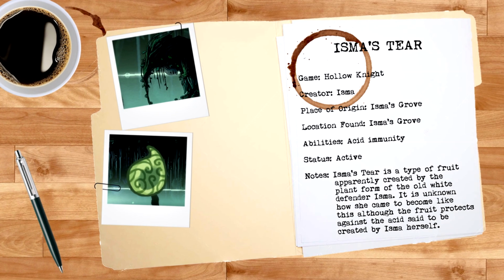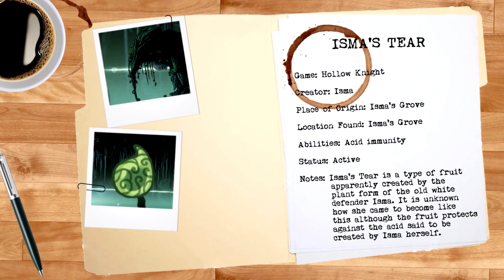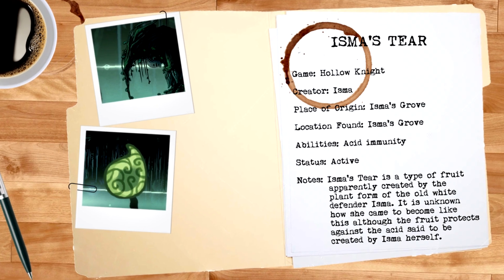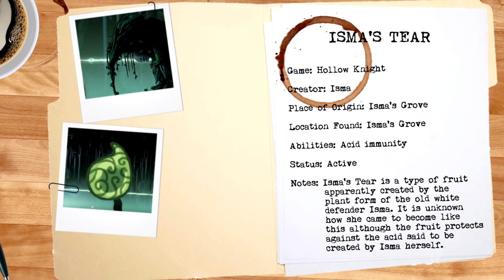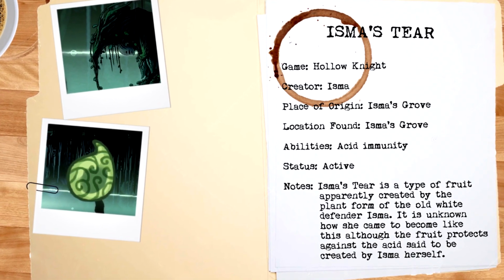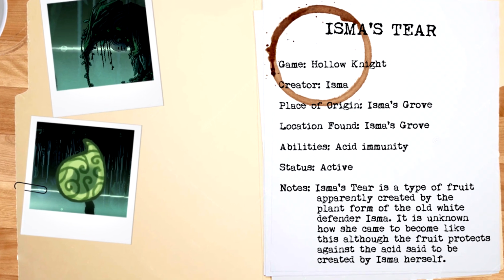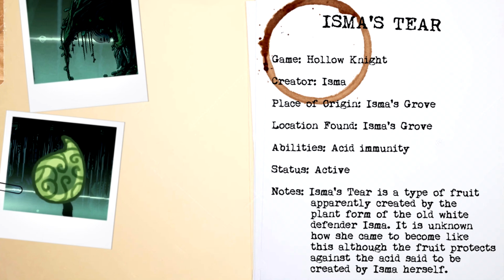ISMA'S TEAR (Hollow Knight) || artiFACTS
This time we delve into the depths of Hallownests sewers to try and find and item that can protect a person from literal acid. This week we are taking a look at Isma's Tear from Hollow Knight.